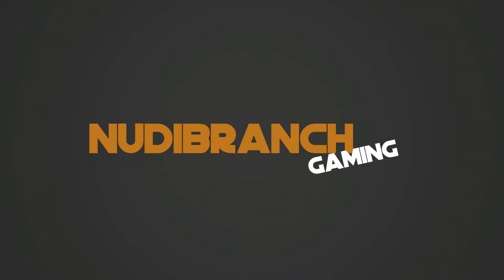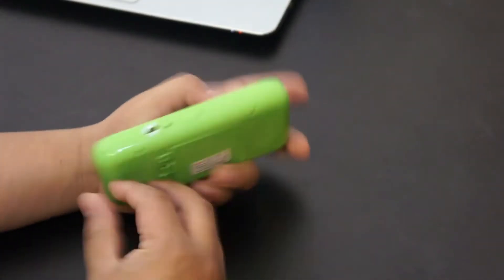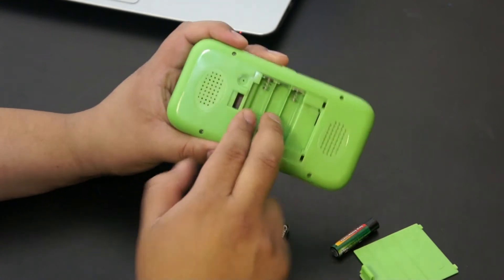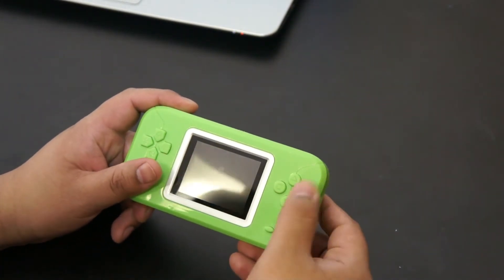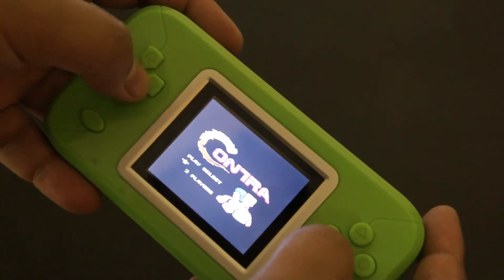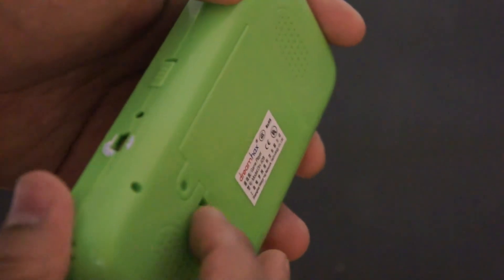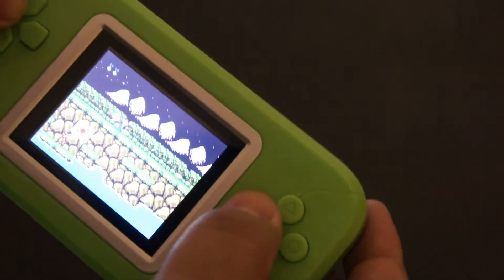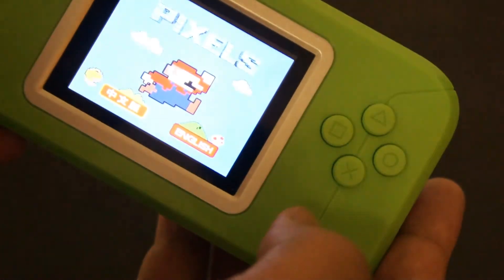8bit Retro Gaming Handheld-250 games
Review on an 8 bit retro gaming handheld. Cheap and affordable device to play Old NES titles, on a color 2.5 inch screen.

The Cheaper option:

Upgraded with Charger: